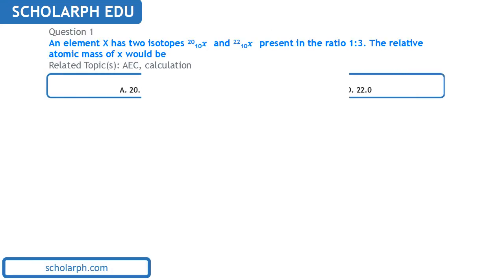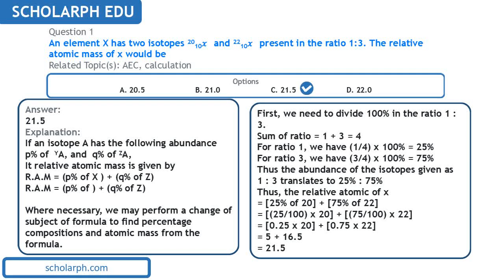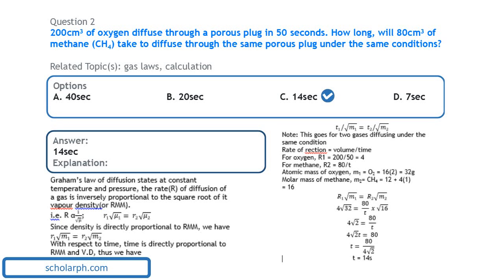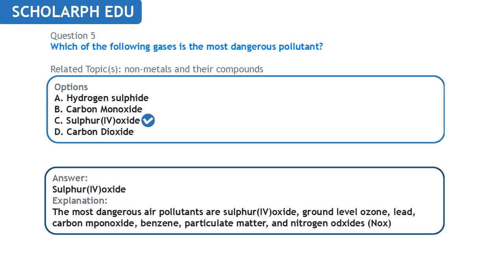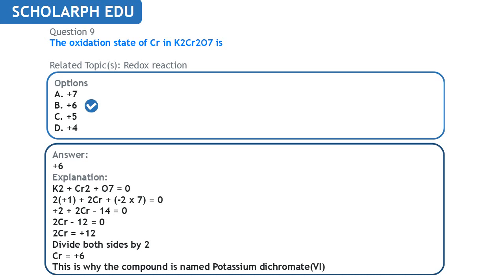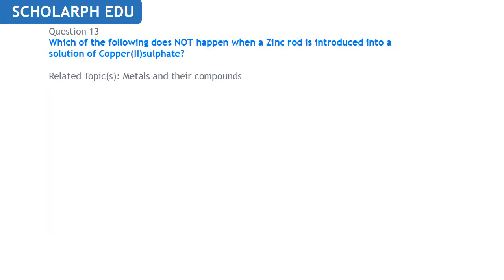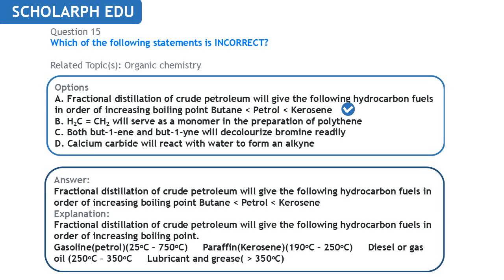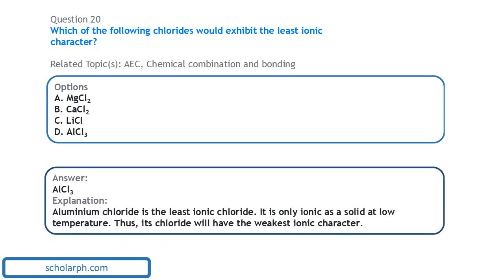JAMB/UTME CHEMISTRY 2016 PART 1 of 2 Past Questions and Solutions